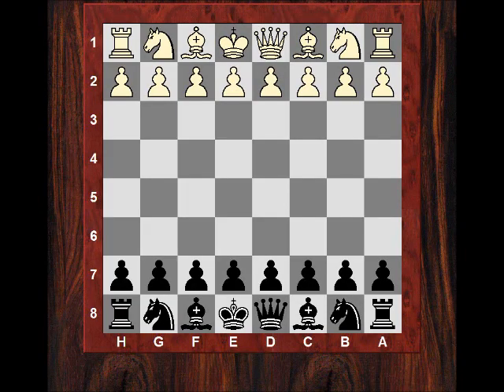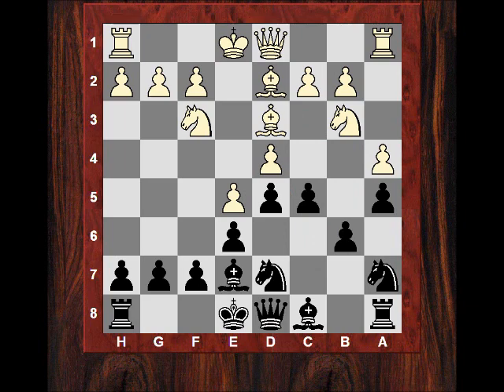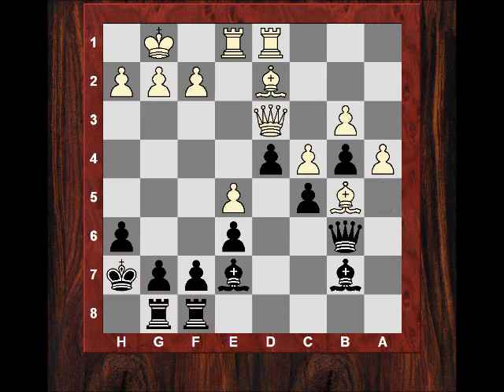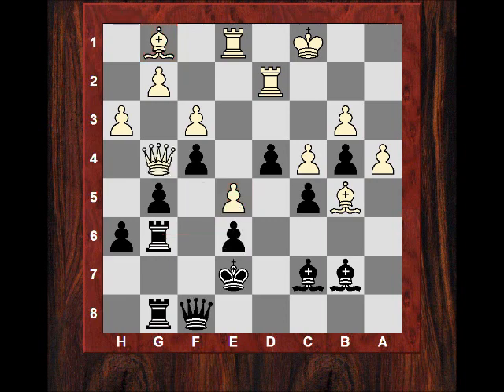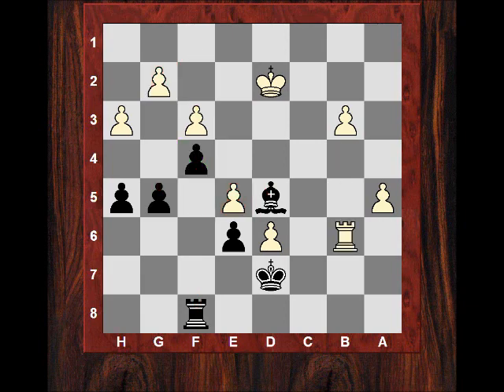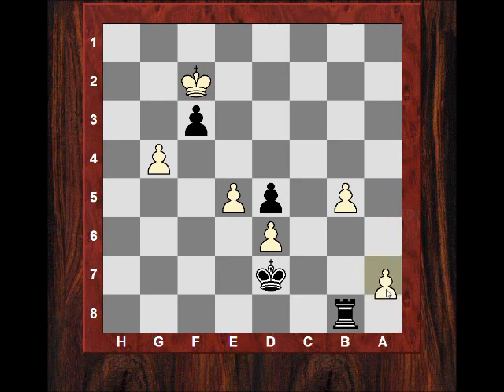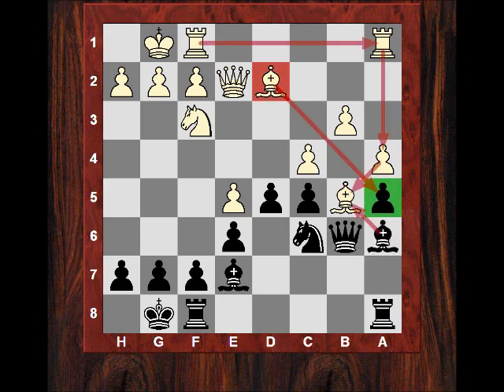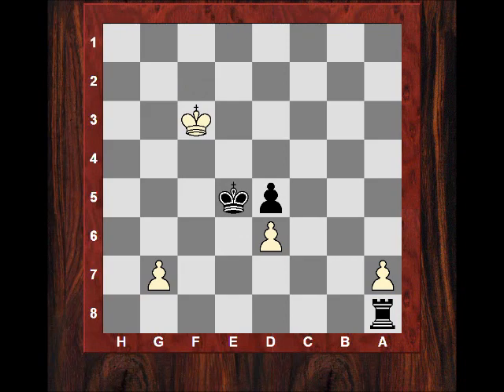Hikaru Nakamura: Black vs Alexander Stripunsky - US Ch 2012 - French Defence Tarrasch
Chess World.net Instructive Game: Guimard as a dangerous weapon in Tarrasch French - Stripunsky vs Nakamura

Alexander Stripunsky vs Hikaru Nakamura
US Championship 2012  ·  French Defense: Tarrasch Variation. Guimard Defense Main Line (C04)

[Event "US Championship"]
[Site "0:02:33-0:31:33"]
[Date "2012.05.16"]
[Round "8"]
[White "Alexander Stripunsky"]
[Black "Hikaru Nakamura"]
[Result "0-1"]
[ECO "C04"]
[PlyCount "142"]
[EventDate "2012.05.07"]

1. e4 e6 2. d4 d5 3. Nd2 Nc6 4. Ngf3 Nf6 5. e5 Nd7 6. Nb3 a5 7. a4 Be7 8. Bb5
Na7 9. Bd3 (9. Nxa5 c6) 9... b6 10. Bd2 c5 11. dxc5 Nxc5 12. Nxc5 bxc5 13. b3
O-O 14. Qe2 Nc6 15. Bb5 Qb6 16. O-O Ba6 17. c4 Bb7 18. Rad1 Nb4 19. Ng5 h6 20.
Nh3 d4 21. Nf4 Kh7 22. Rfe1 Rg8 23. Nd3 Raf8 24. Nxb4 axb4 25. Qd3+ g6 26. Bf4
Kg7 27. Qh3 g5 28. Bg3 Kh7 29. Qg4 Rg6 30. h3 Kg7 31. Qh5 Rg8 32. Rd3 Qa7 33.
f3 Bd8 34. Kf2 Kf8 35. Ke2 Bc7 36. Kd1 Qa8 (36... f5 37. exf6 Bxg3 38. Qg4 Bxe1
39. Qxe6) 37. Kc1 f5 38. Bh2 (38. exf6 Bxg3 39. Qg4 Bxe1 40. Qxe6 Qd8) 38...
Ke7 39. Rd2 f4 40. Bg1 Qf8 41. Bxd4 (41. Qg4 Qf5 42. Qxf5 exf5) 41... cxd4 42.
Rxd4 Bc8 43. c5 Qg7 (43... Qf5) (43... Qf5 44. Bd3) 44. Rd6 Bxd6 45. cxd6+ Kd8
46. Bd3 Bb7 47. Qxg6 Qxg6 48. Bxg6 Rxg6 49. Rd1 Bd5 50. Rd4 Kd7 (50... Bxb3 51.
Rxb4 Bd5 52. a5 Kd7) 51. Rxb4 Rg8 52. Kd2 Rf8 53. a5 h5 54. Rb6 Ra8 55. b4 g4
56. hxg4 hxg4 57. fxg4 Bxg2 58. a6 Bd5 59. Rb5 f3 60. Ke3 Rf8 61. Kf2 Rh8 62.
Rxd5 exd5 63. b5 Rb8 (63... Ra8 64. g5 d4 65. Kxf3 Ke6 66. Ke4 d3 67. Kxd3 Kxe5
68. d7 Kd6 69. g6 Kxd7 70. Ke4) 64. g5 (64. a7 Ra8 65. b6 Kc6 66. g5 Kxb6 67.
e6 Kc6 68. d7 Kd6) (64. a7 Ra8 65. b6 Kc6 66. g5 Kxb6 67. d7 Kc7 68. e6 Kd6 69.
Kxf3 Kxe6 70. g6 Kxd7) 64... Rxb5 65. g6 Rb8 66. a7 Ra8 67. g7 Ke6 68. Kxf3